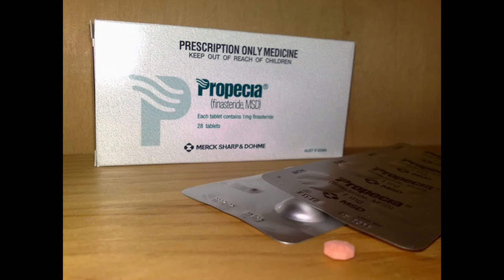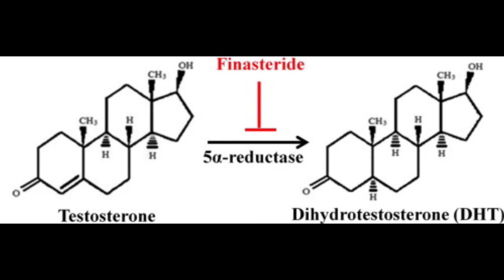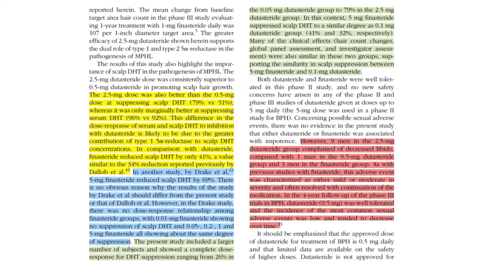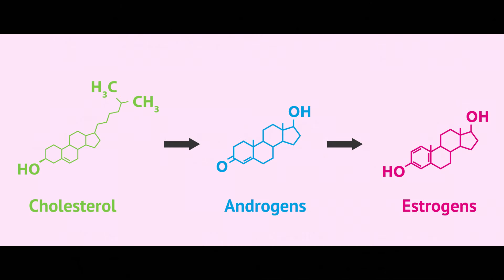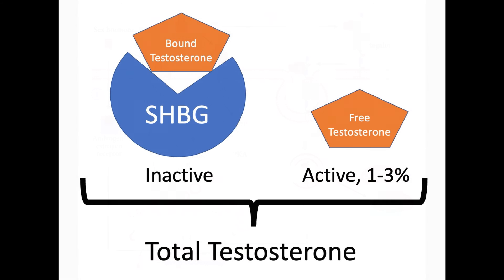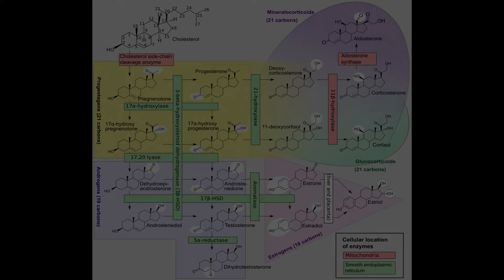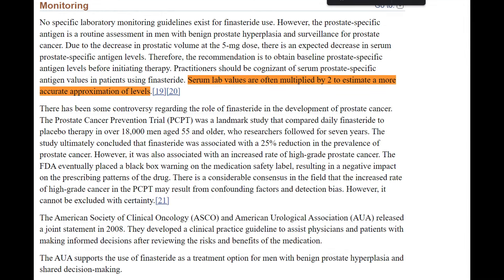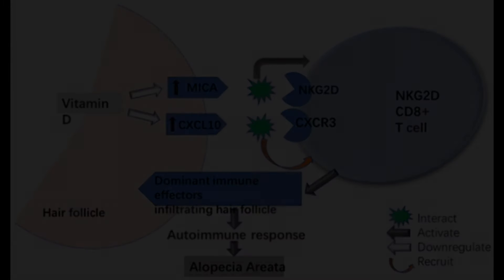Blood work on Finasteride & Dutasteride: Androgen, Estrogen, PSA, etc...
Timestamps:
0:22 Introduction
2:32 Reduction of 5-alpha reductase
6:34 Impacts on Androgen and Estrogen levels while on Fin/Duta
8:27 Pre-Treatment Blood Work
11:22 Importance of Monitoring Prostate-Specific Antigen (PSA)
14:54 Vitamin and Mineral Levels
16:28 Conclusion

Research Resources:

1. Chandrashekar, B., Nandhini, T., Vasanth, V., Sriram, R., & Navale, S. (2015). Topical minoxidil fortified with finasteride: An account of maintenance of hair density after replacing oral finasteride. Indian Dermatology Online Journal, 6(1), 17.

2. Chhipa, R. R., Halim, D., Cheng, J., Zhang, H. Y., Mohler, J. L., Ip, C., & Wu, Y. (2013). The direct inhibitory effect of dutasteride or finasteride on androgen receptor activity is cell line specific. The Prostate, 73(14), 1483–1494.

3. Dihydrotestosterone is a peripheral paracrine hormone. (1992, February 1). PubMed.

5. Lin, Meng, X., & Song, Z. (2019). Vitamin D and alopecia areata: possible roles in pathogenesis and potential implications for therapy. American Journal of Translation Research, 11(9).

6. Luteinizing hormone (LH) levels test.

7. Professional, C. C. M. Follicle-Stimulating Hormone (FSH). Cleveland Clinic.

8. Prostate cancer - Symptoms and causes - Mayo Clinic. (2022, December 14).

9. Prostate-Specific antigen (PSA) test.

10. Prostatitis: inflammation of the prostate. (2022, July 23). National Institute of Diabetes and Digestive and Kidney Diseases.

11. Saini, K., & Mysore, V. (2021). Role of vitamin D in hair loss: A short review. Journal of Cosmetic Dermatology, 20(11), 3407–3414.

14421)

13. Wikipedia contributors. (2024, February 23). Finasteride. Wikipedia.

14. Zito, P. M., Bistas, K. G., & Syed, K. (2022, August 25). Finasteride. StatPearls - NCBI Bookshelf.